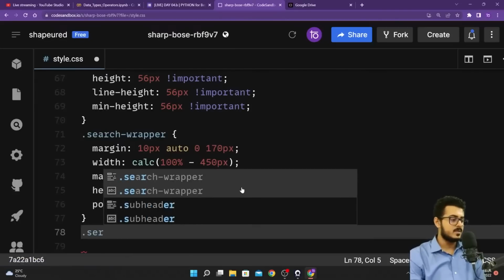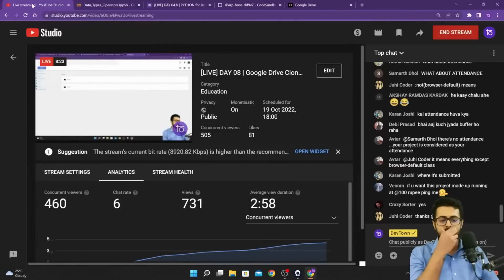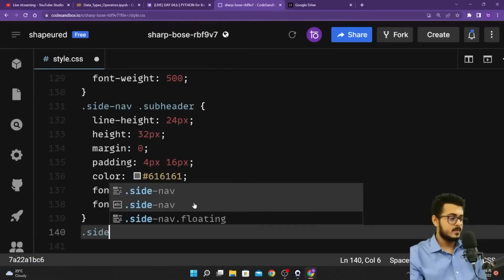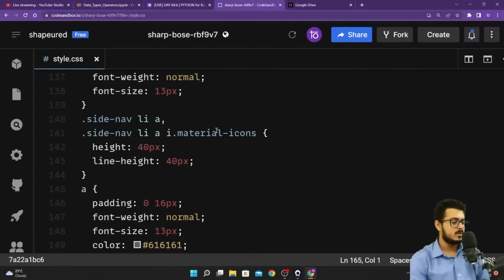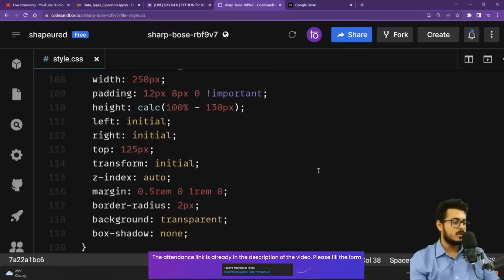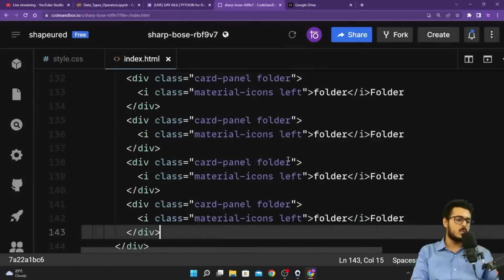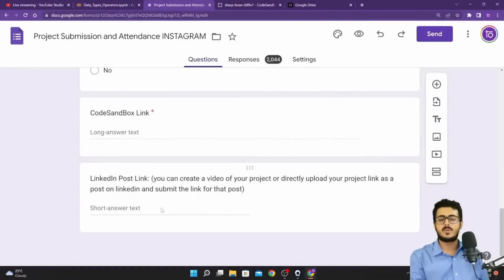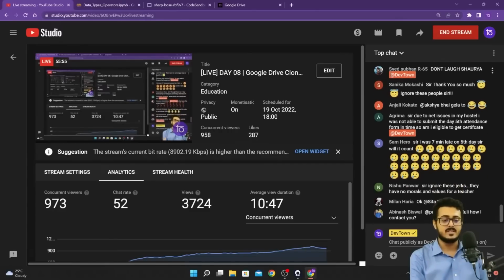[Premiere] DAY 07 - Google Drive Clone using HTML & CSS | Project Making | COMPLETE in 7 - Days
Last Submission Date 15th April. 2023 Midnight